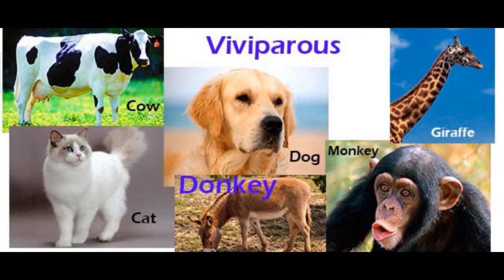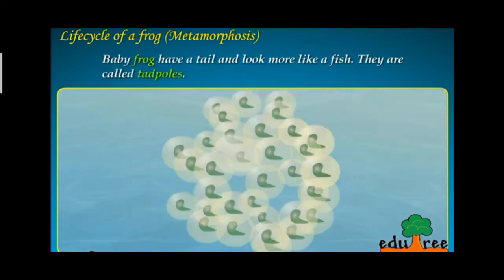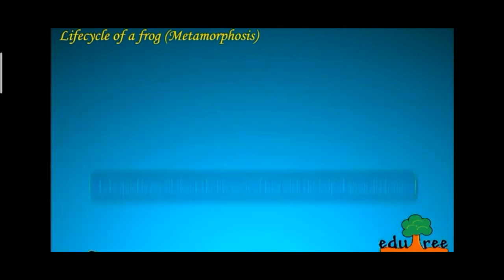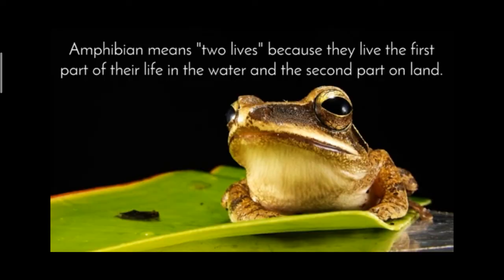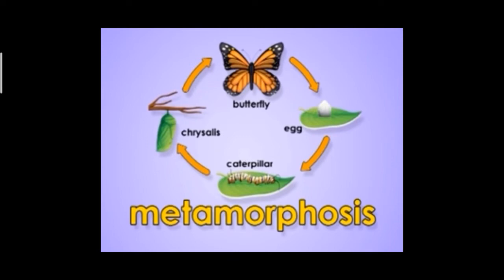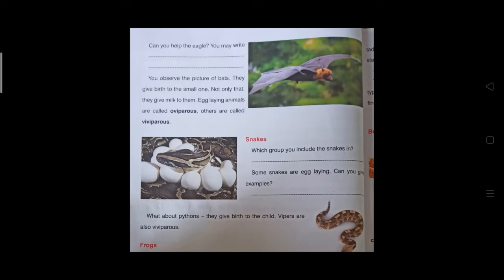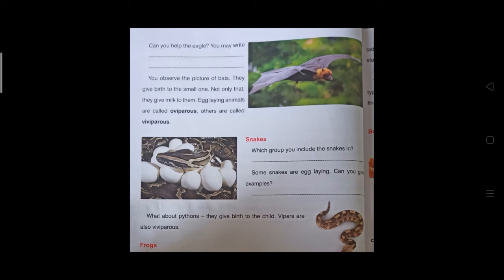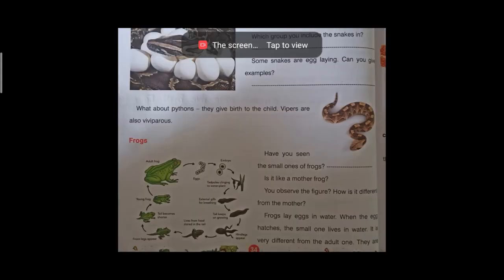CLASS IV EVS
Diversity of animals